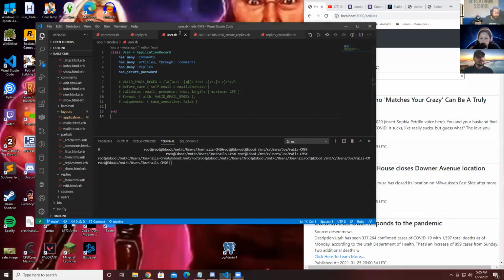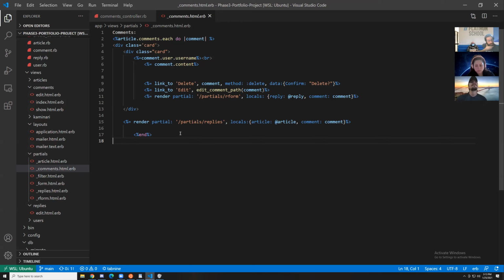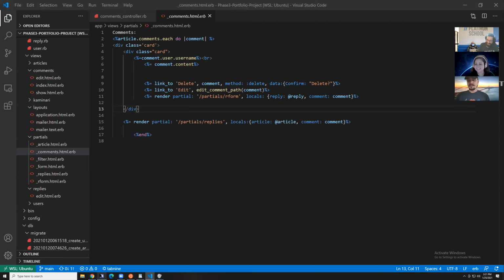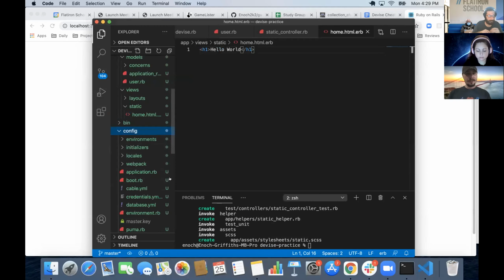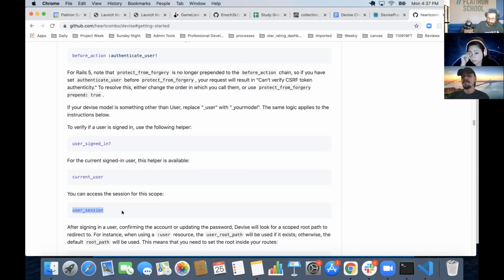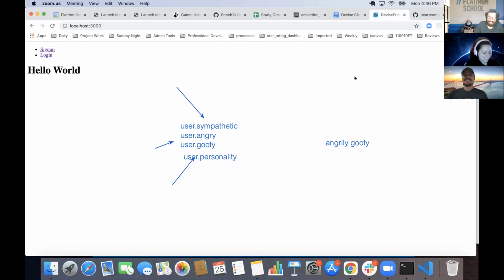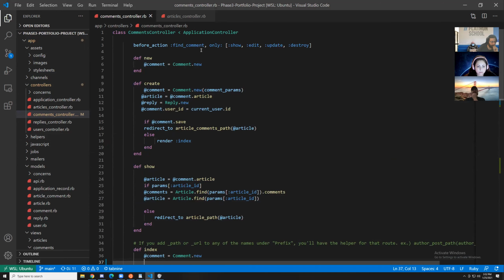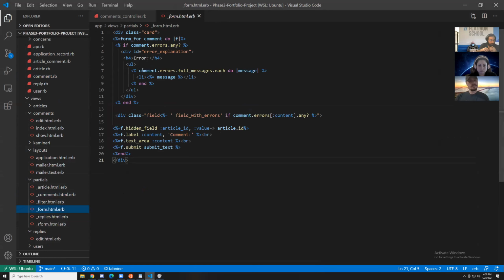POD Meeting 1/25/2021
Enoch is a Coding GOD!